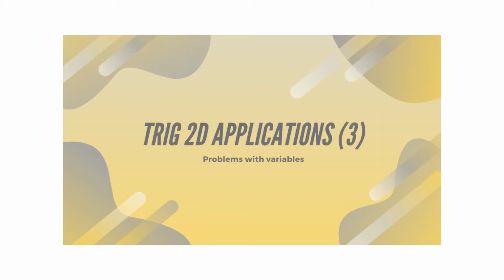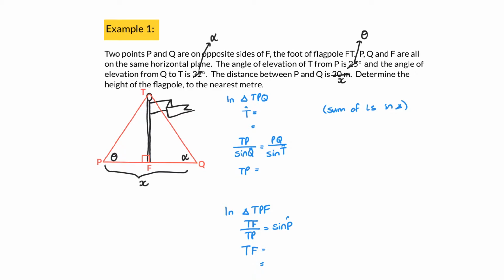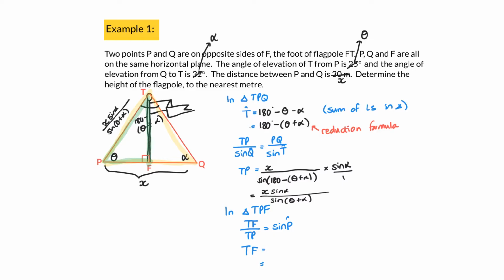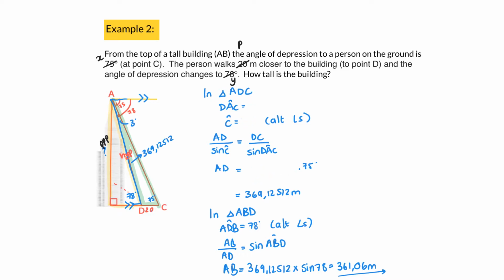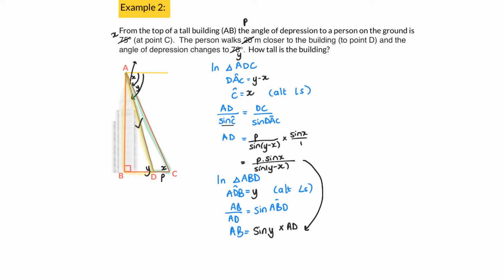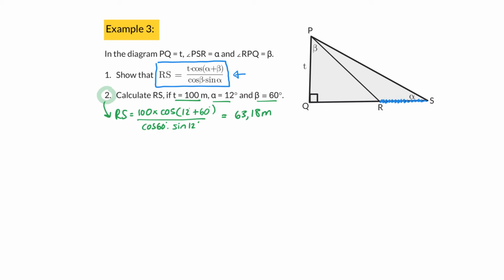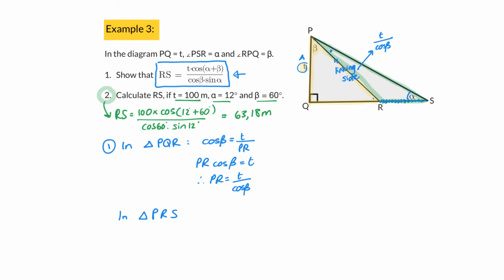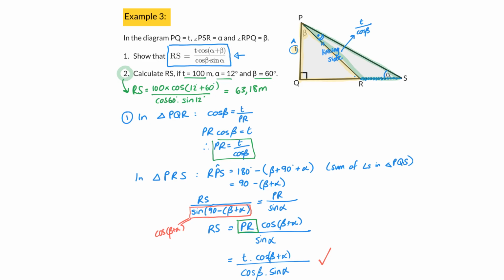Grade 11 Trig 2D Application (3)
This video is the 3rd part of the Trig 2D Applications series. I strongly recommend you watch the video preceding it in order to understand the examples used.